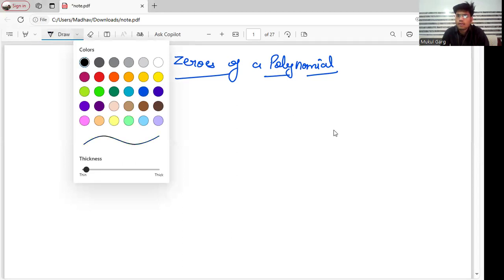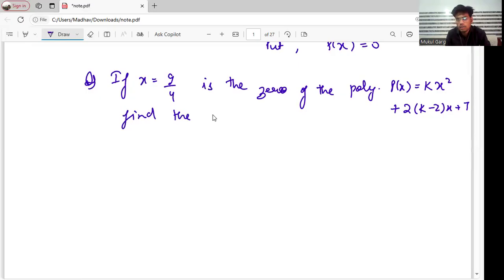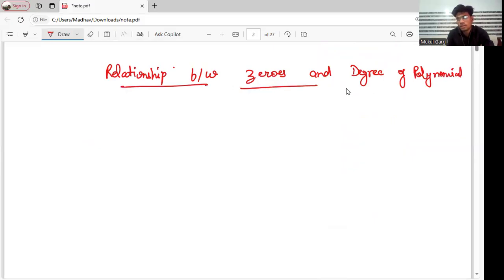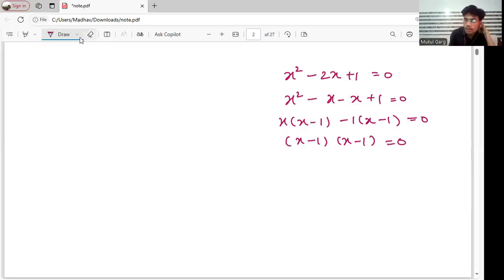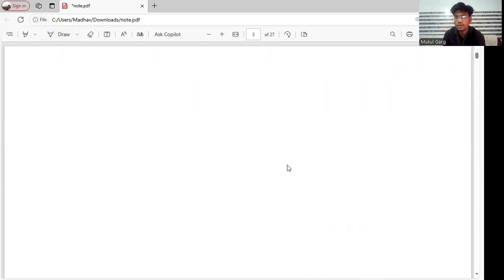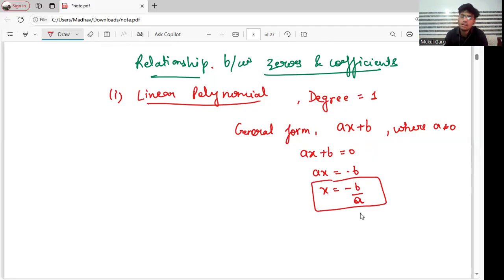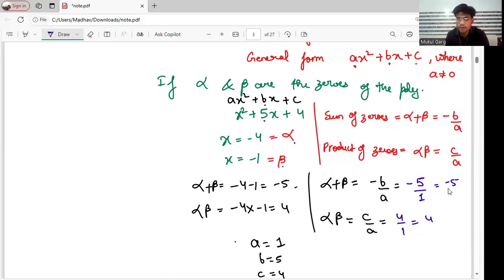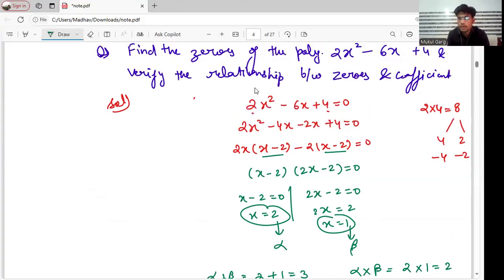Polynomials | Class 10 CBSE | Maths Lecture 2